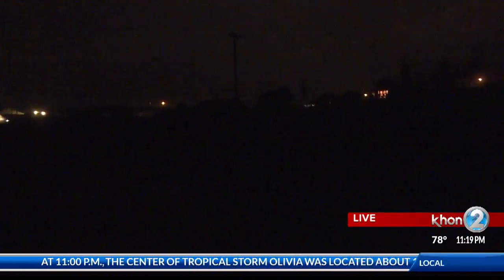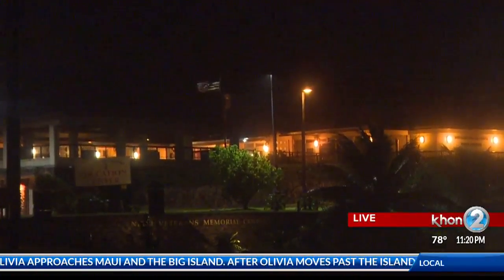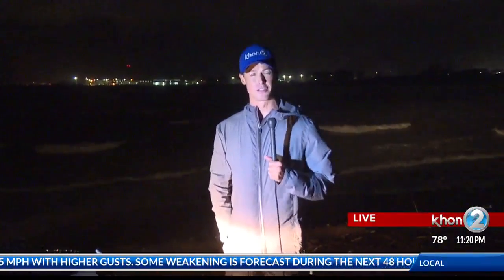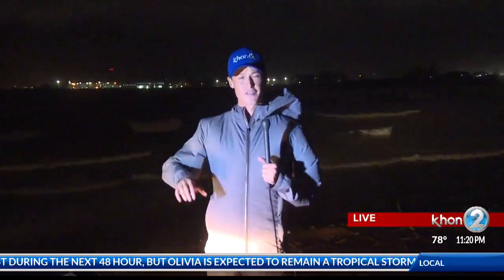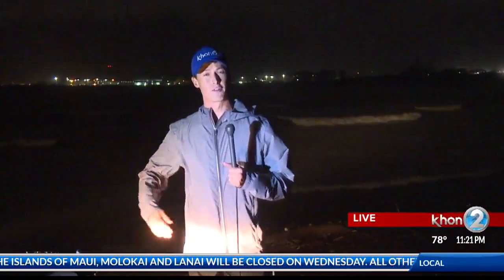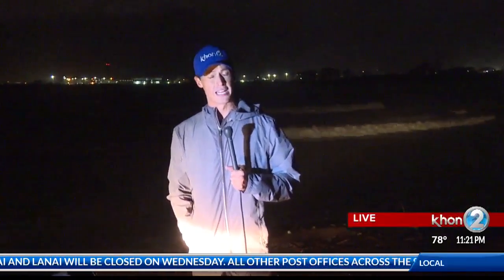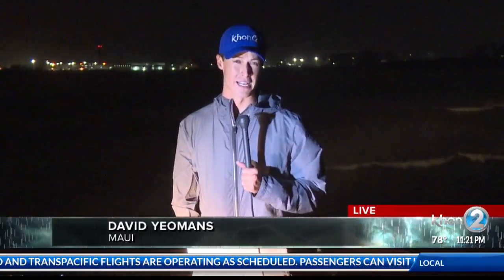Strong winds, heavy rain from Olivia intensify on Maui